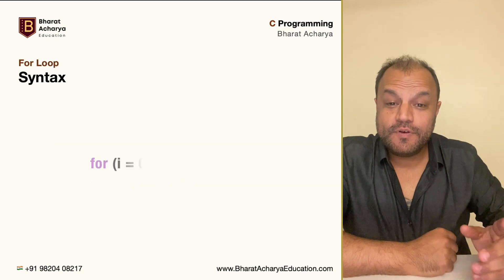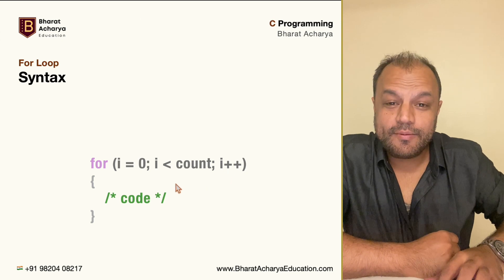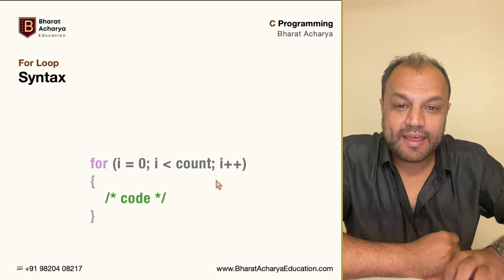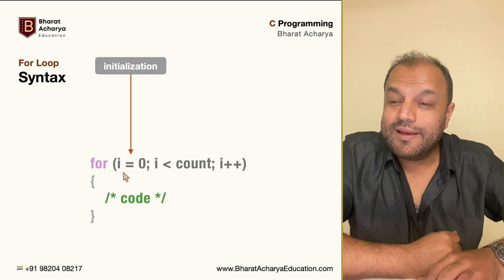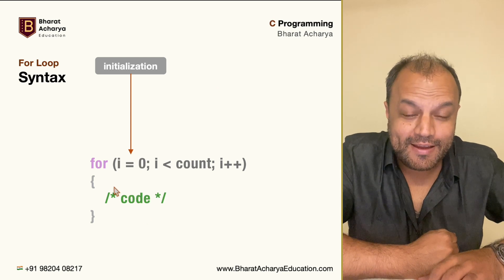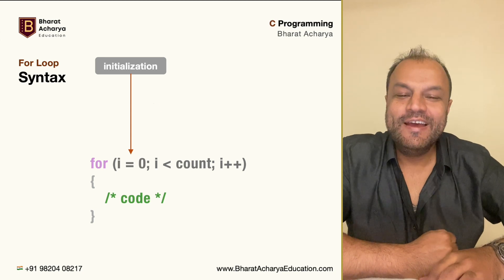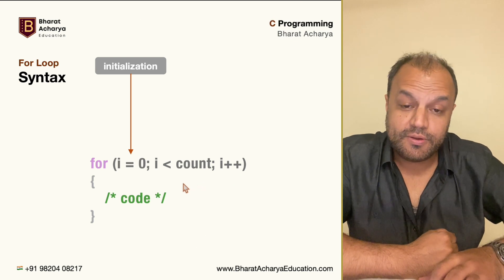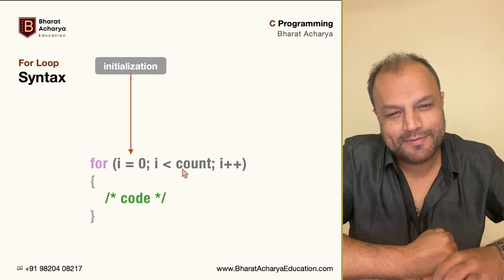C Programming | For Loops | Bharat Acharya Education